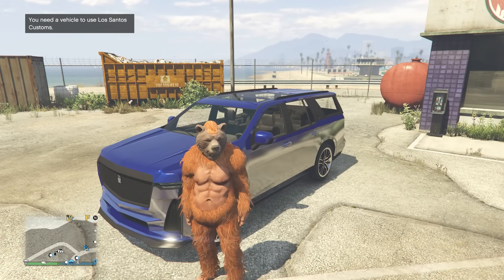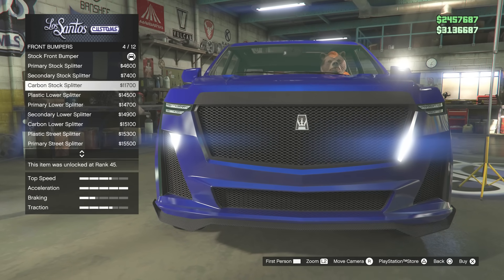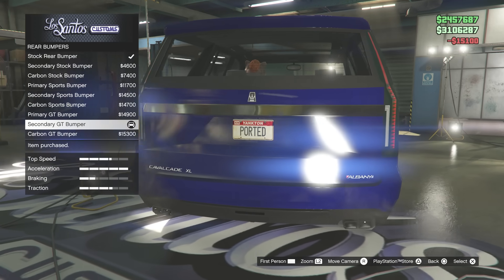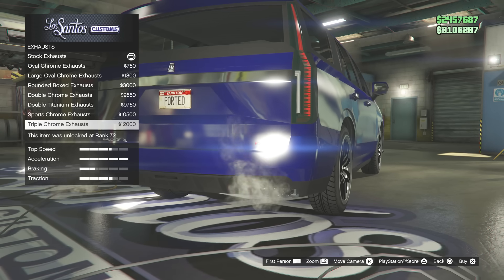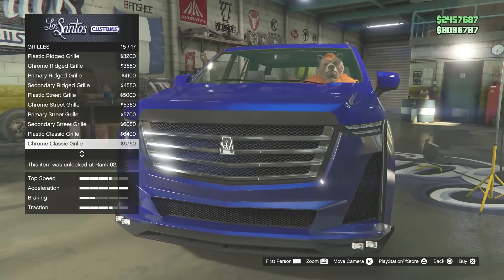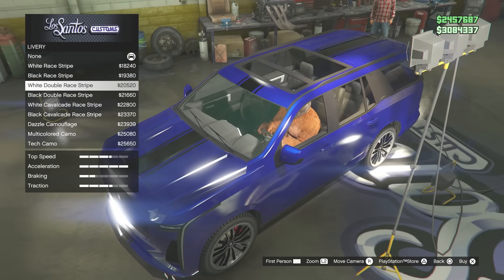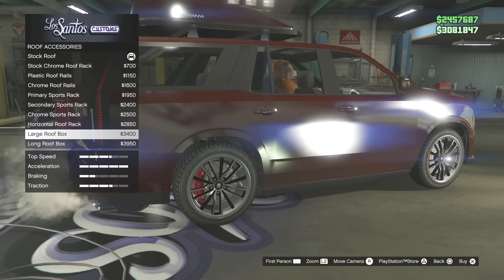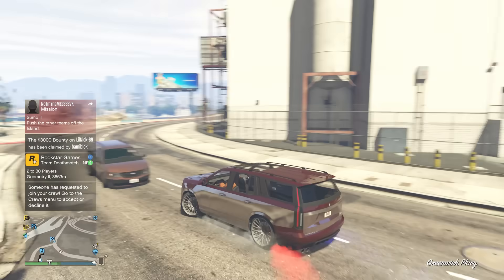You Can Get The Calvalcade XL Now? Chop Shop DLC